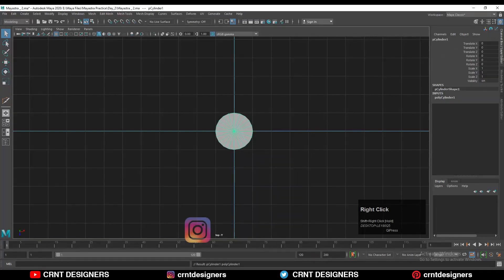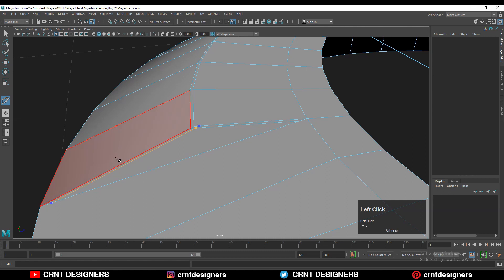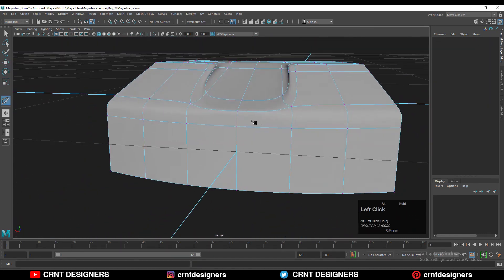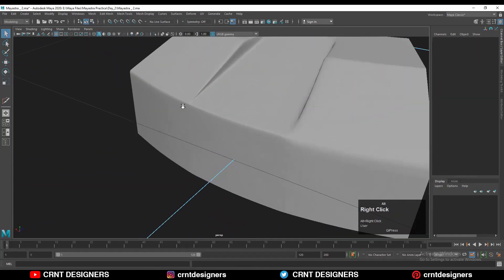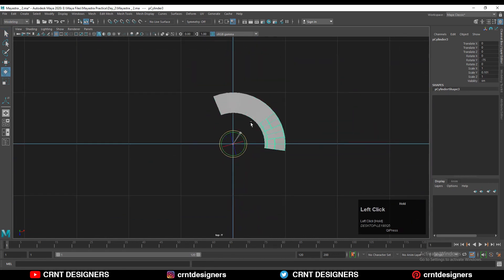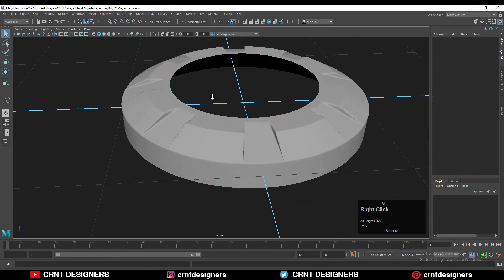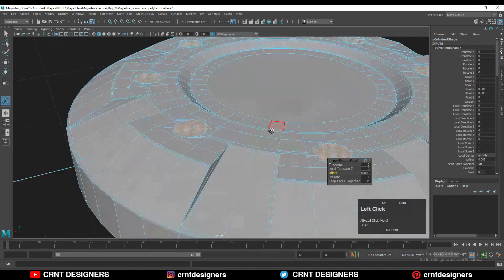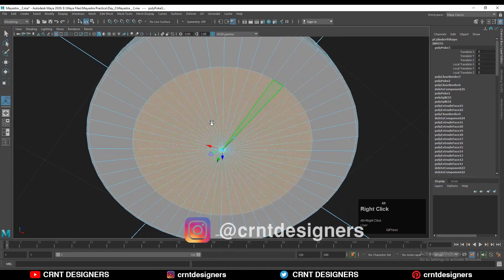Maya Modeling Tutorial _ Maya Hard Surface Modeling _ Maya Modeling #2